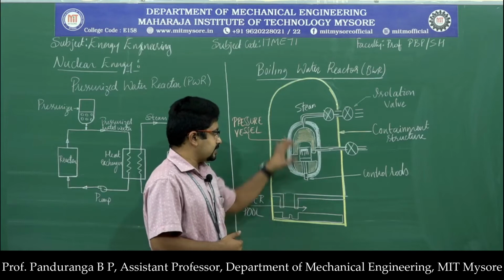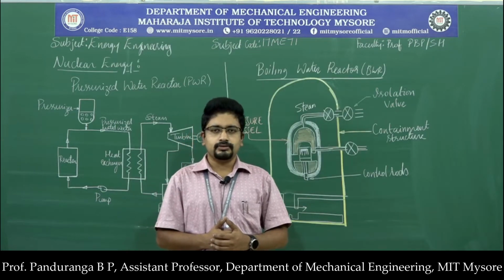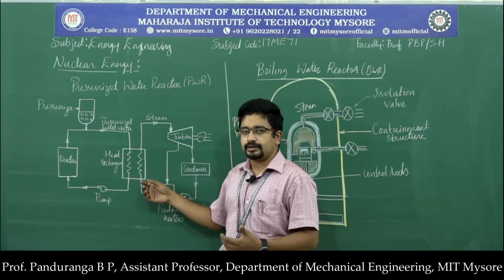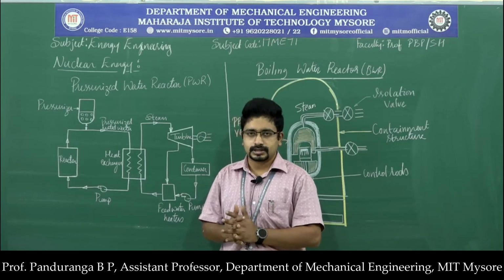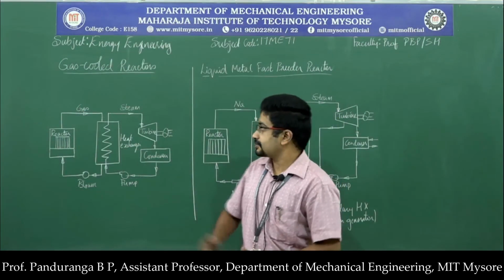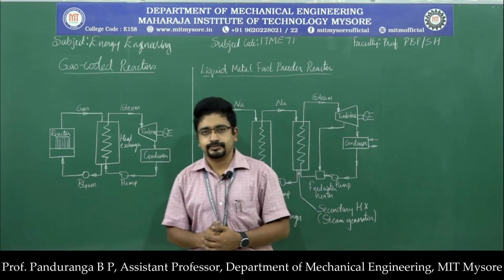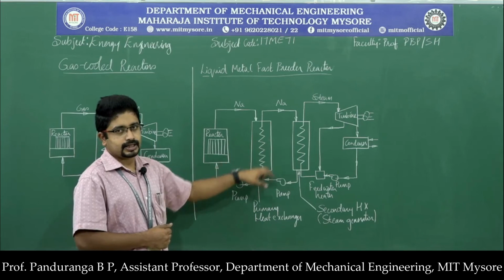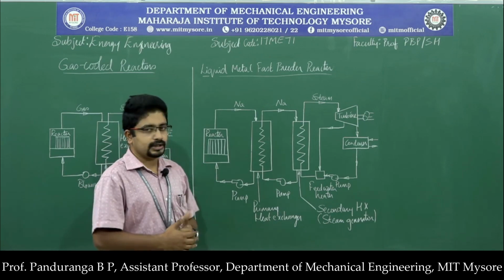7 EE 17ME71 M5 8 PBP